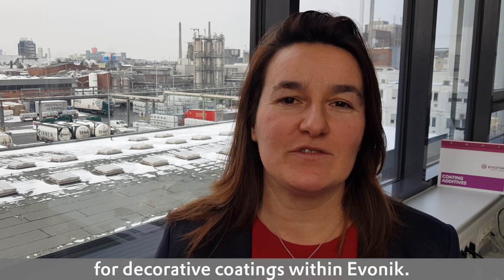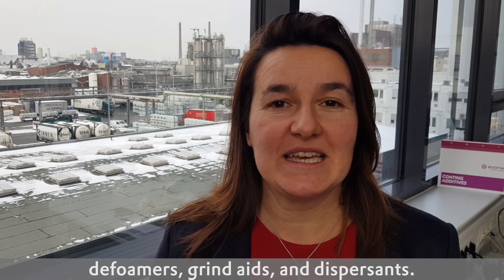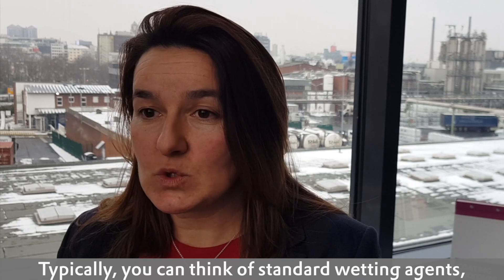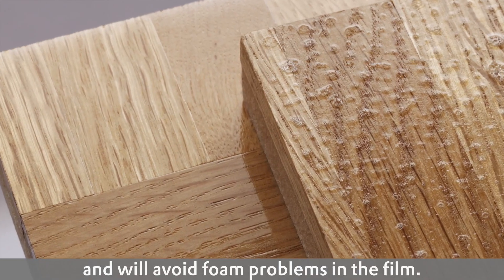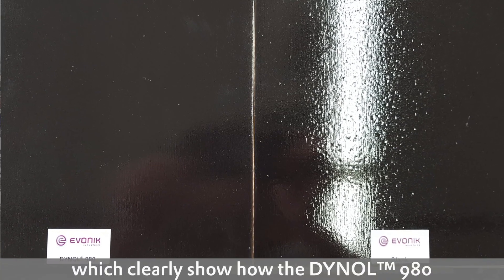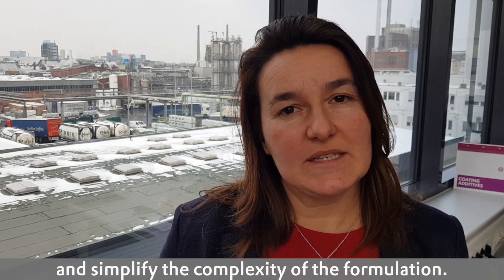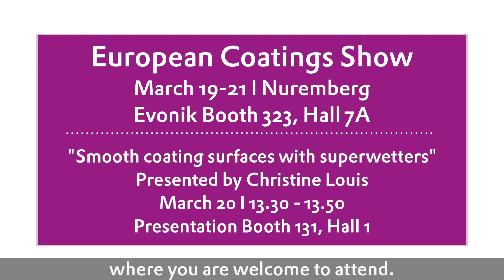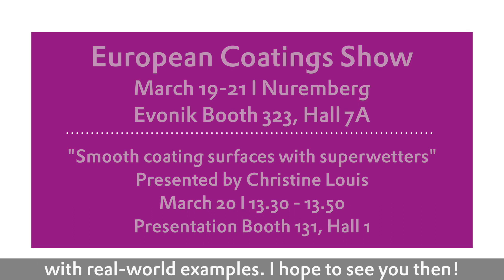Multi-functional additives for smooth coating surfaces | Evonik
Christine Louis, Technical Manager for Decorative Coatings at Evonik Coating Additives, discusses trends in the decorative coatings market and how our superwetters meet the expectations of modern additives for decorative coatings.